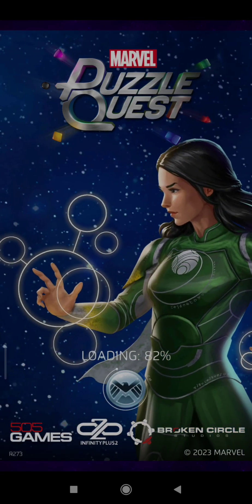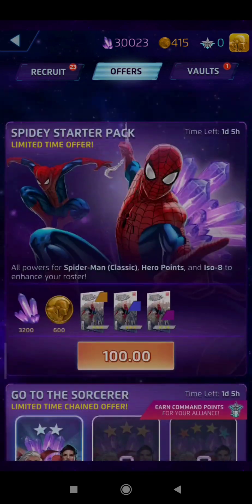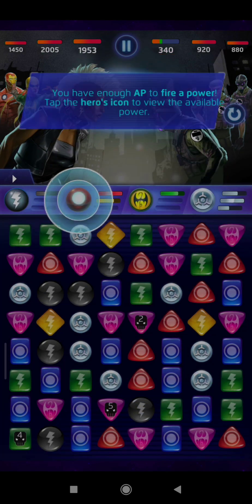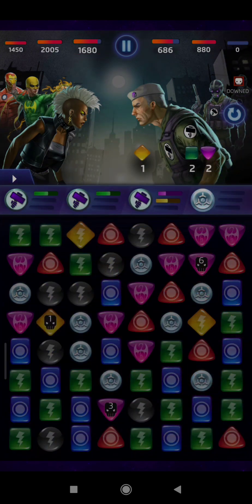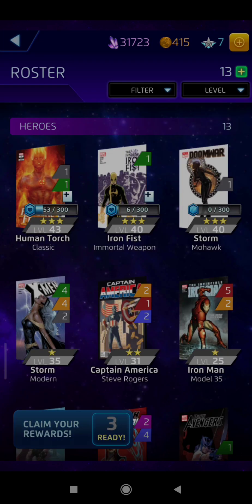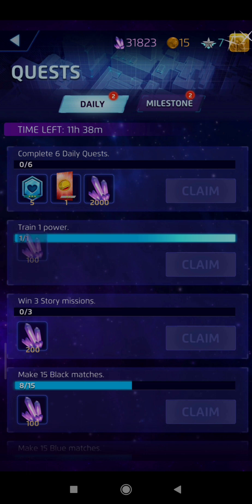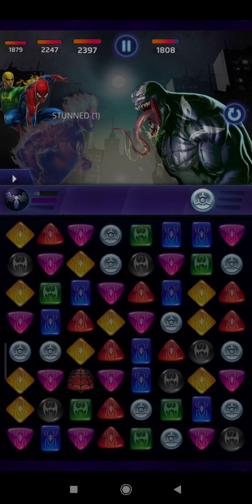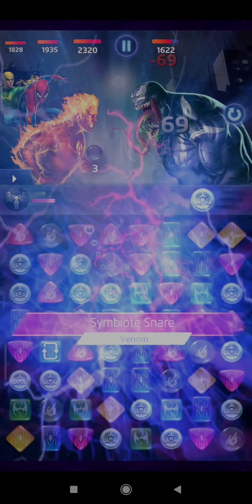Thoughts on Marvel Puzzle Quest (.... Why?)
@extracredits has led me to this game, with them praising the overall mechanics of the game, and it's still one of my favorite episodes from them.

That said, I tried it, I played it, and... well...

Needless to say, Marvel Puzzle Quest is an interesting game and the concept is fresh; it's just that I have seen better games already...

For those who enjoy this game, the winner is YOU! ☺️

Remember ladies and gents, gacha responsibly. 😉